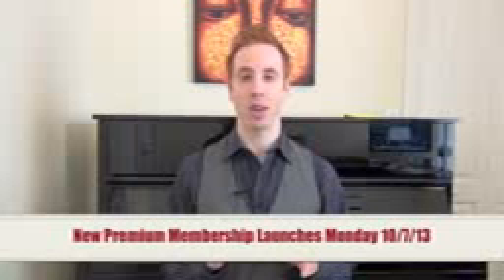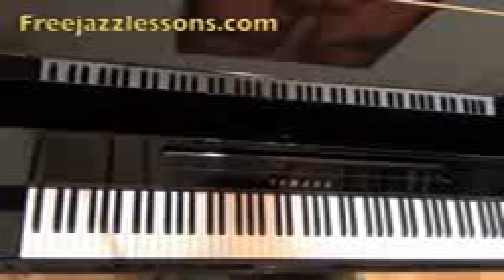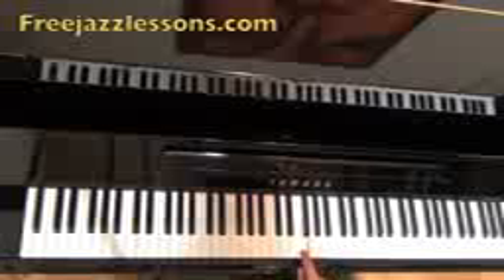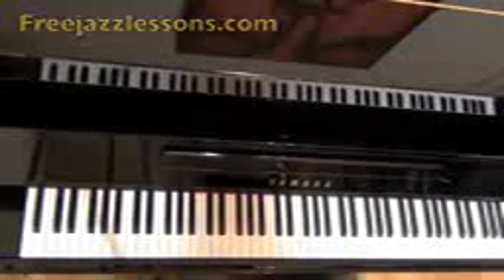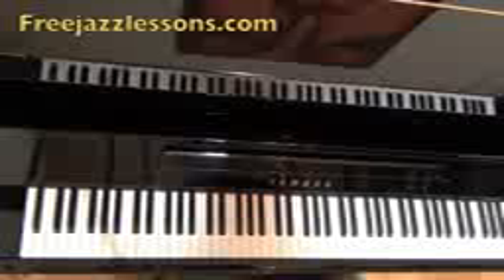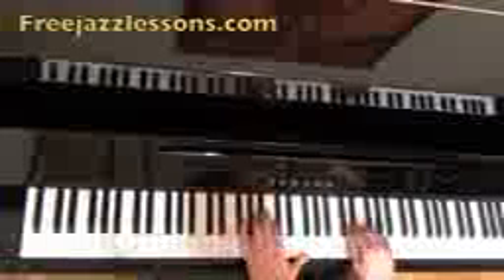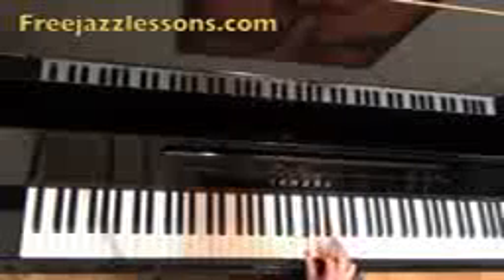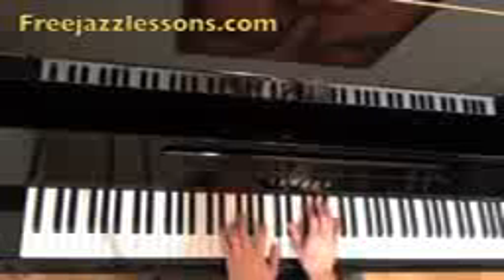3 important jazz scales to learn jazz improvisation